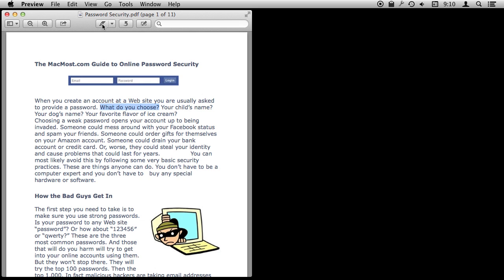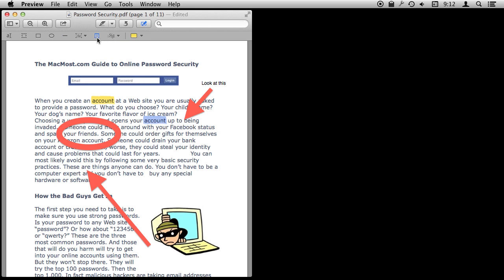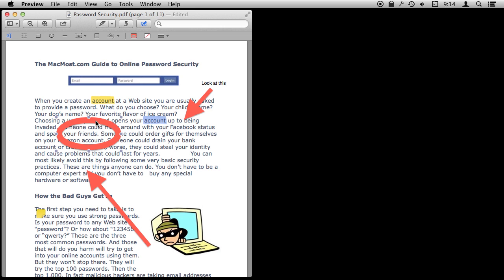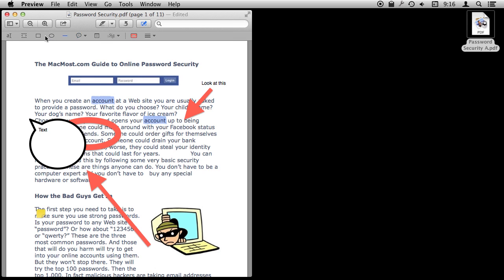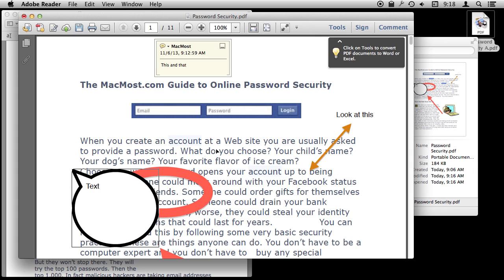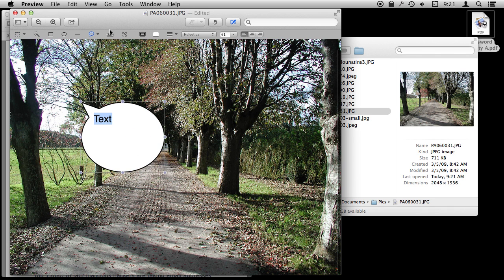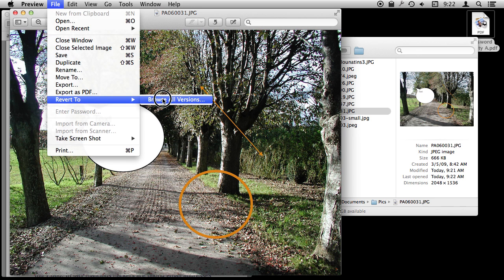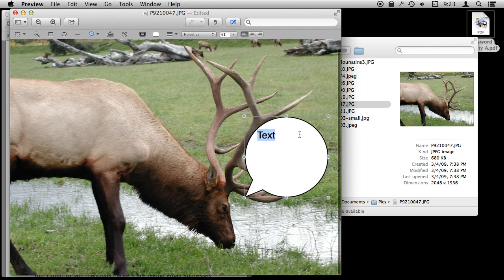Annotating Documents With Preview (#974)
You can annotate PDF documents using Preview. You can use a variety of tools such as highlighting, notes, adding g arrows, shapes and text. Annotations can then be edited or removed by others using Preview or Adobe Reader. You can also mark up images, though you cannot edit them after saving.